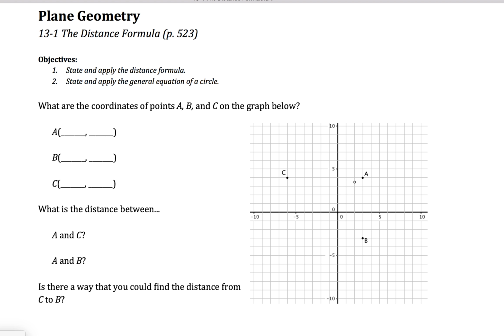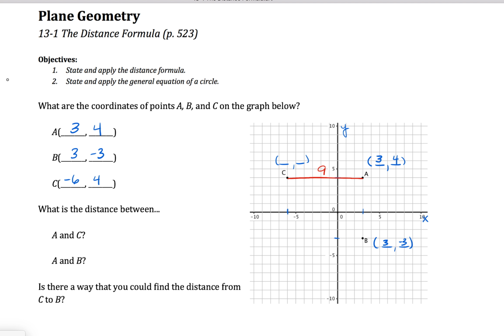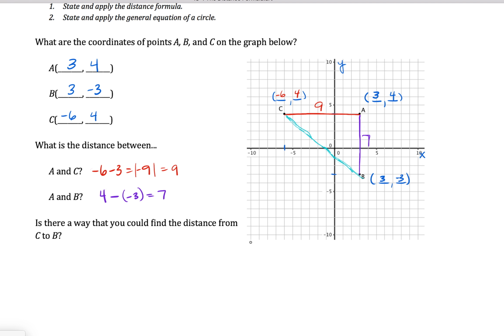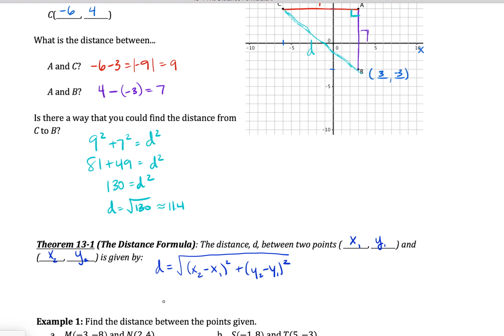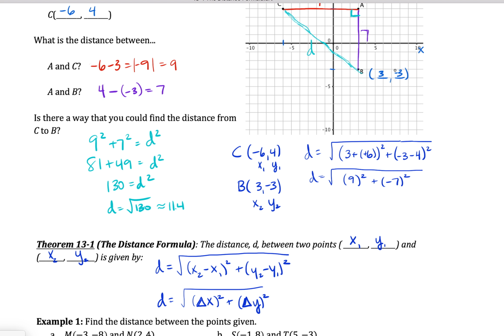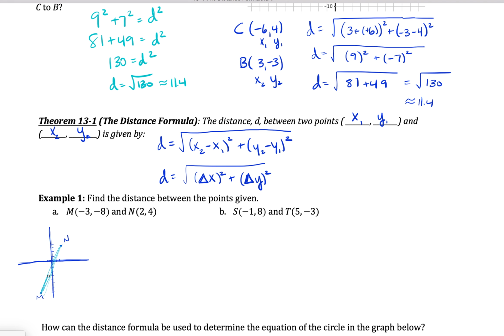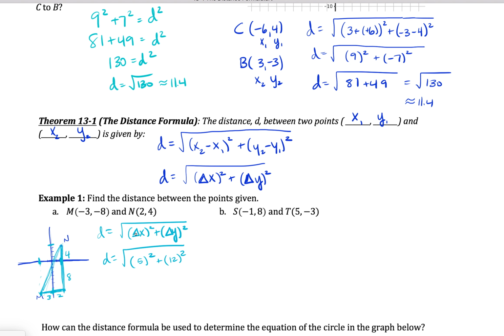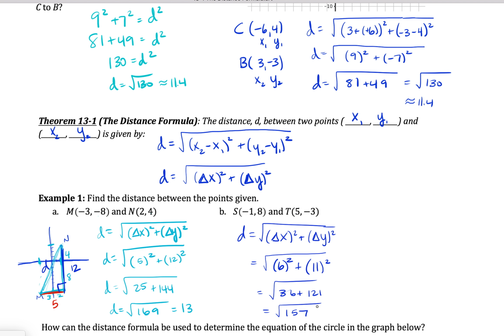13-1: The Distance Formula (part 1)